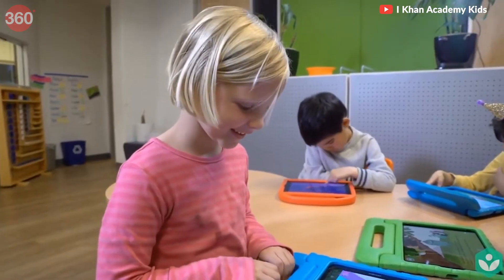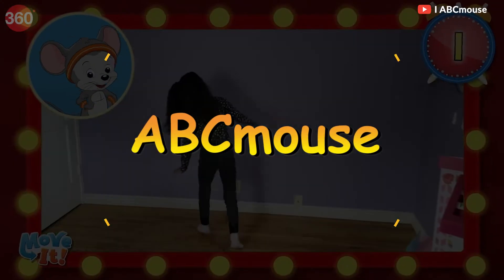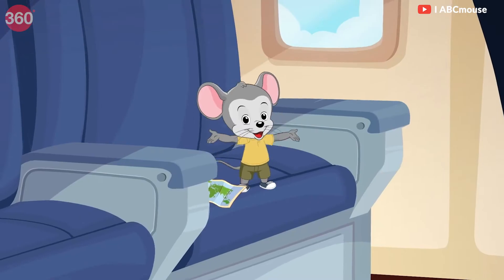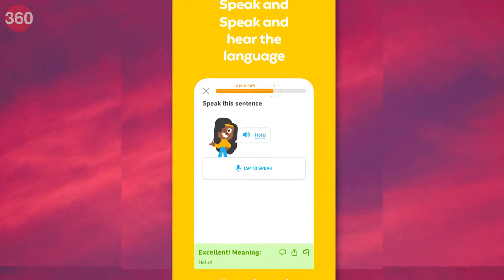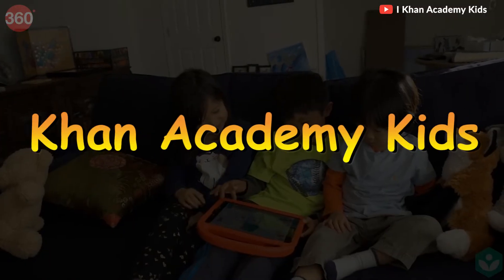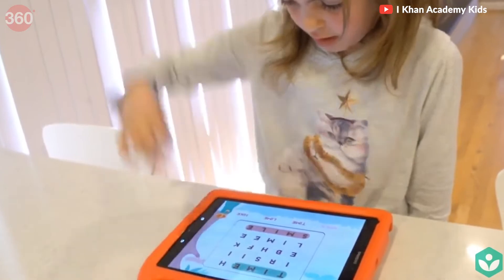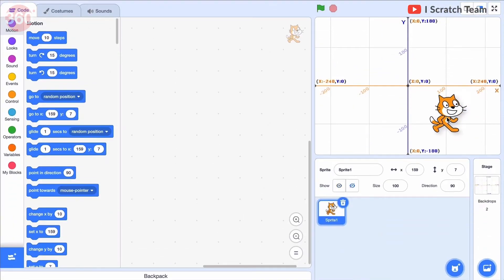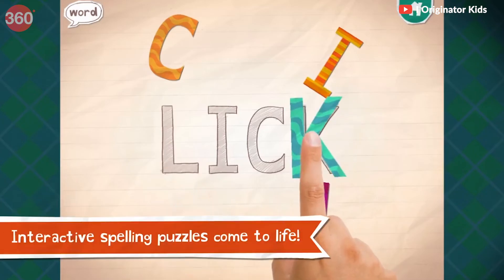5 Useful Educational Apps for Kids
As technology advances, it's important for us to embrace the digital world and take advantage of the benefits it has to offer. In today’s video we list the top five educational apps for children. These apps are designed to help children learn and grow while having fun at the same time.

0:00 Introduction
0:21 ABCmouse
0:50 Duolingo
1:14 Khan Academy Kids
1:34 Scratch
1:57 Endless Alphabet